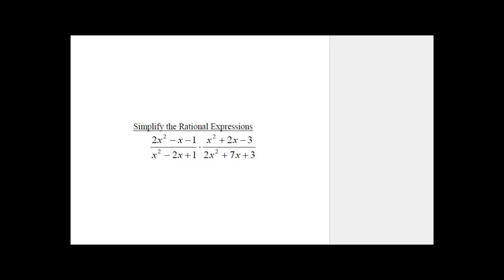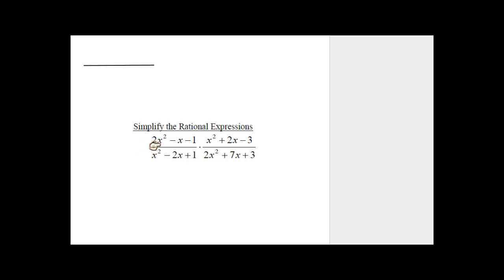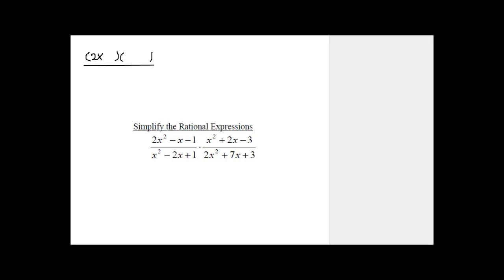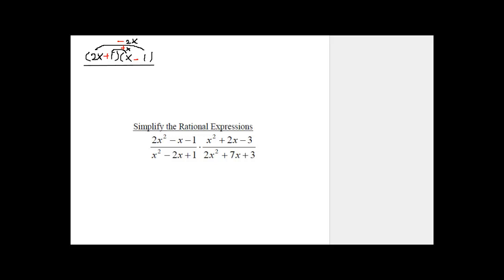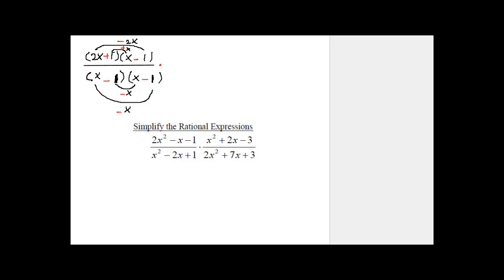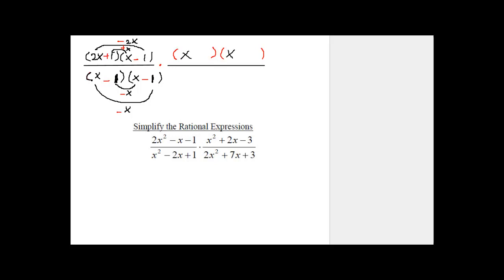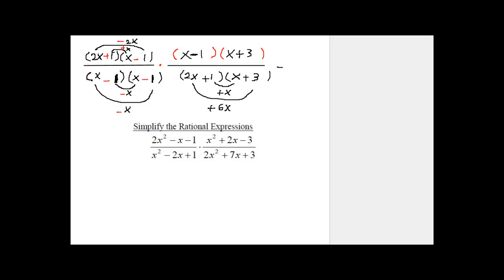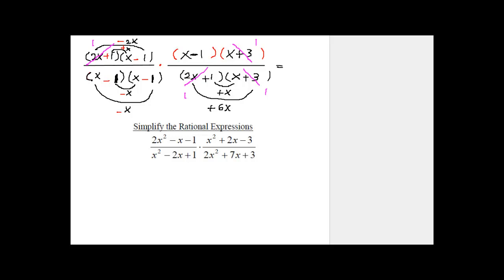Simplify Rational Expression